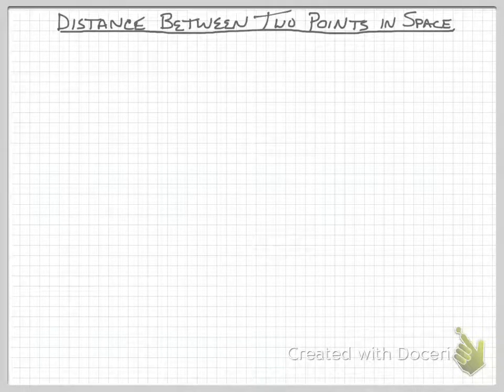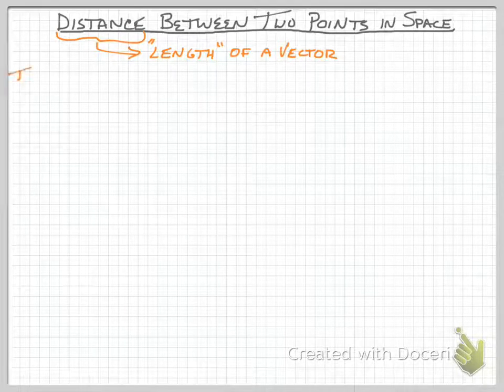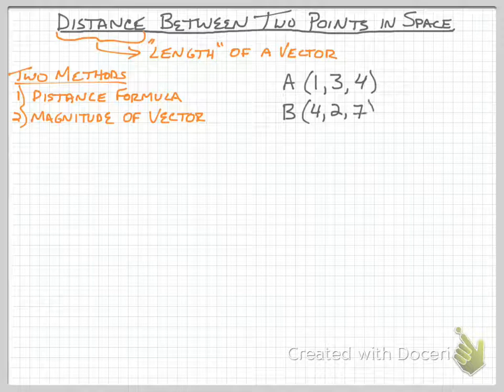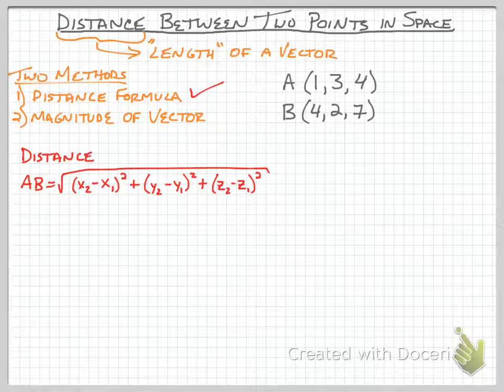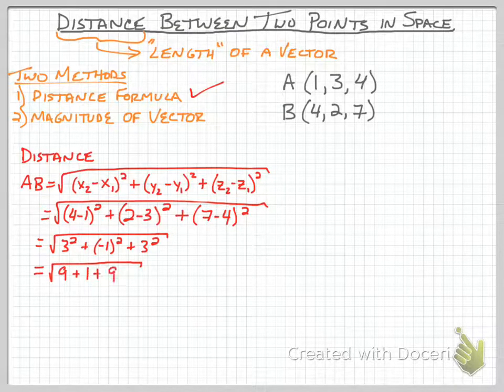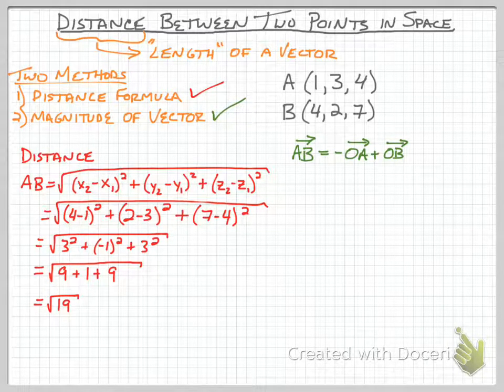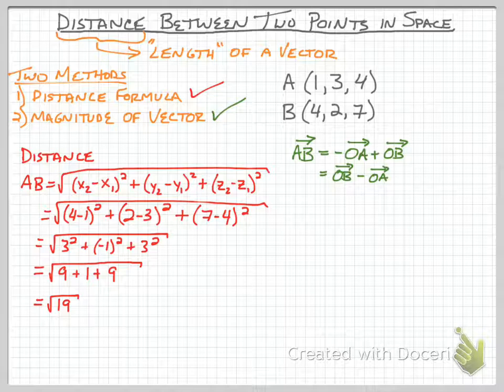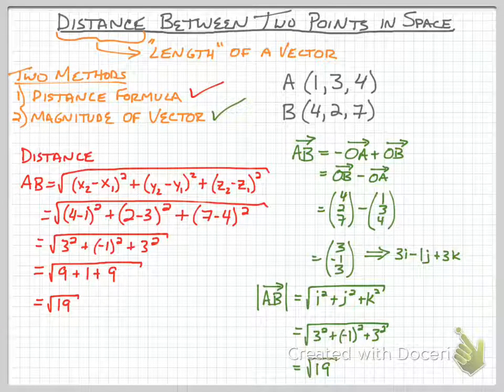Vectors - Length Between Two Points